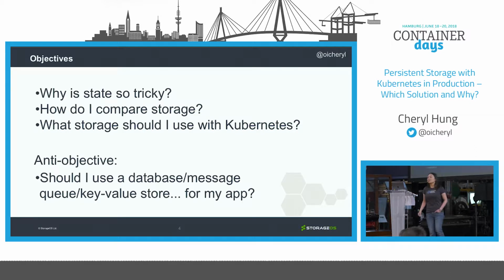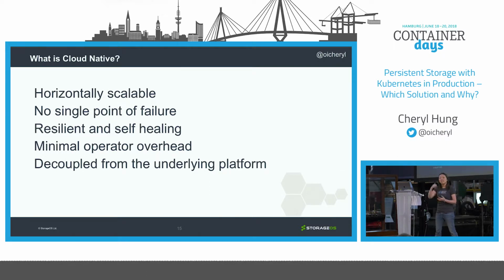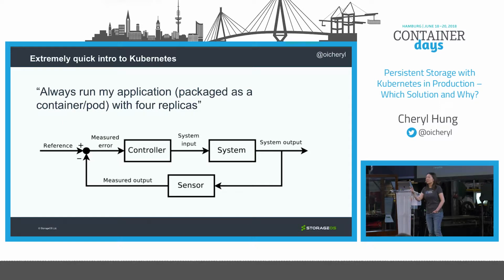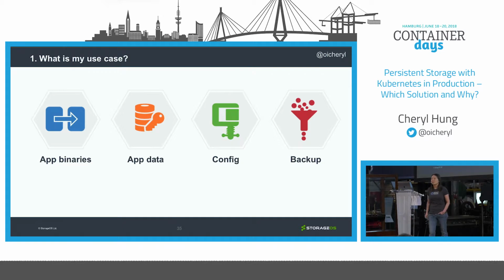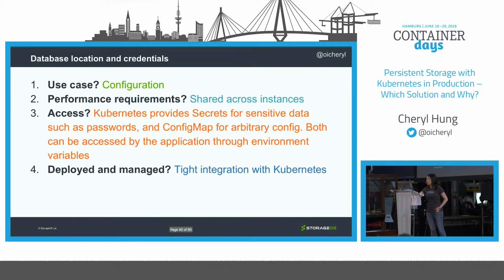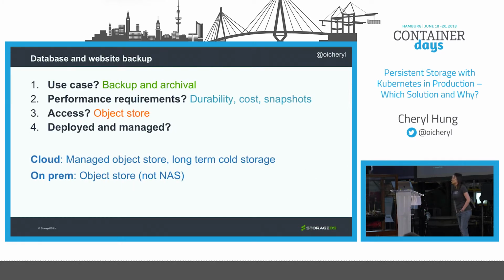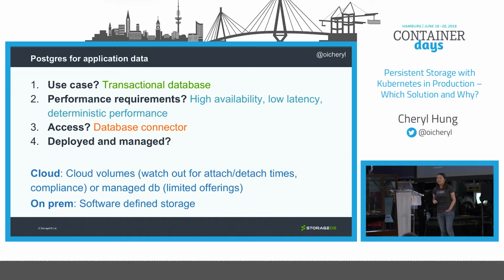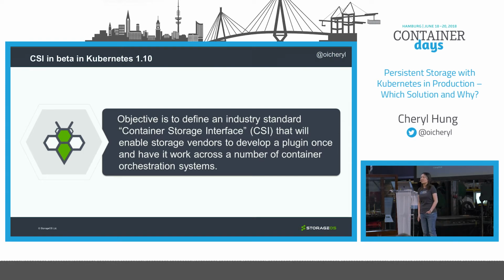Persistent Storage with Kubernetes in Production - Which Solution and Why? – Cheryl Hung, StorageOS